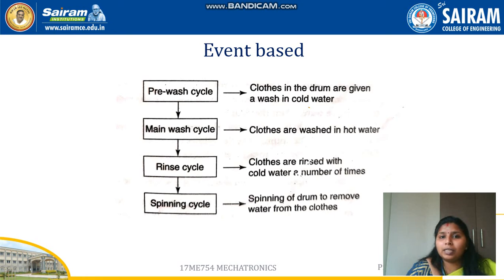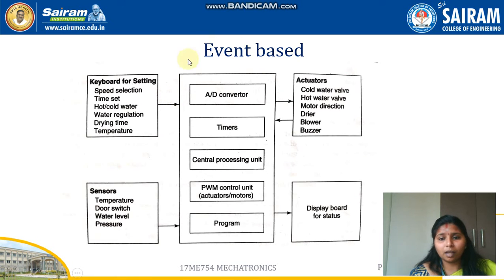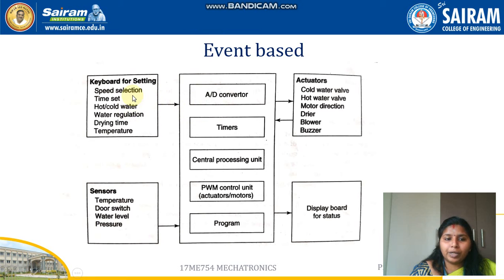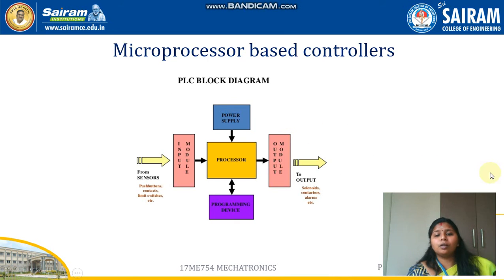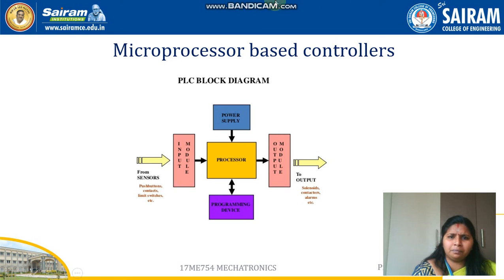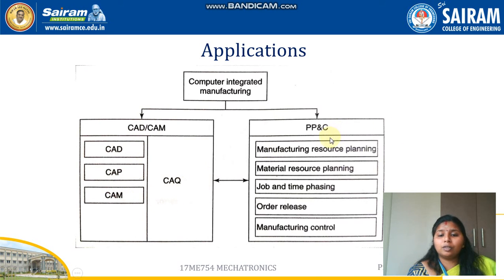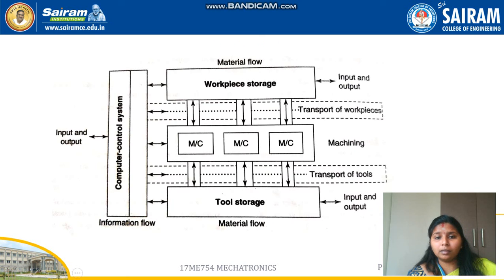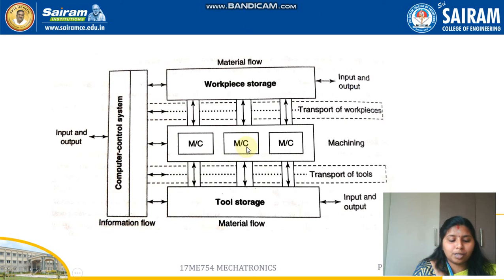Lecture video_17ME754_Module 1_Sequential controller_Ramya.R